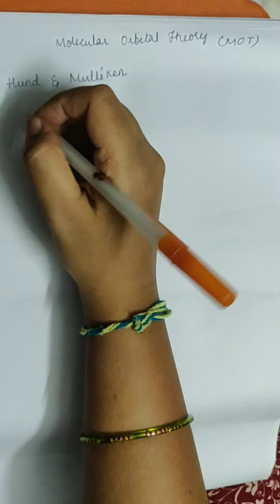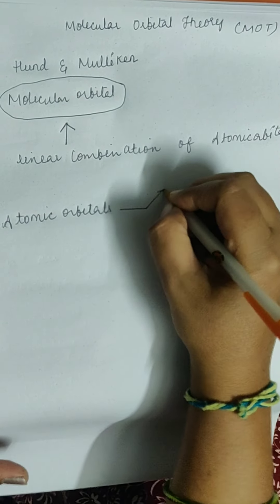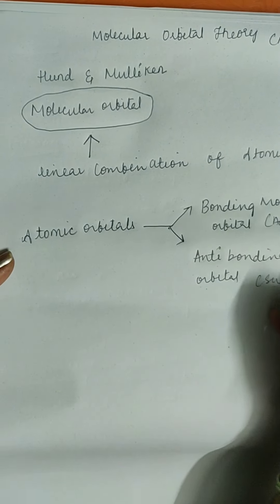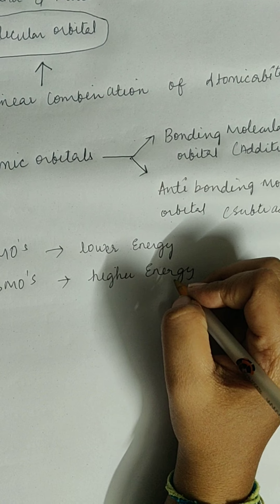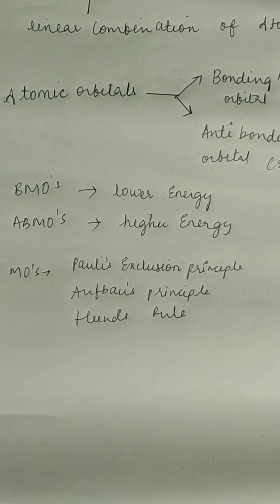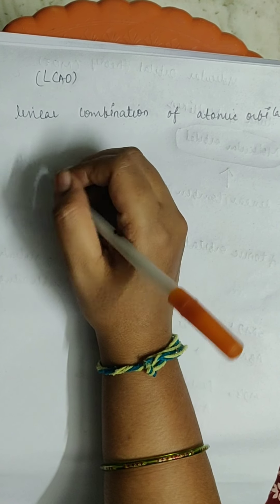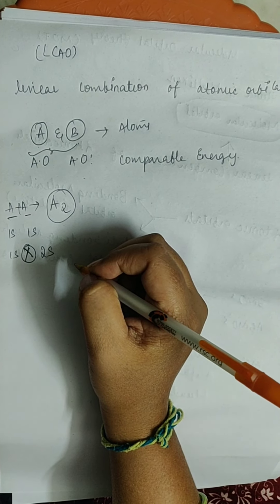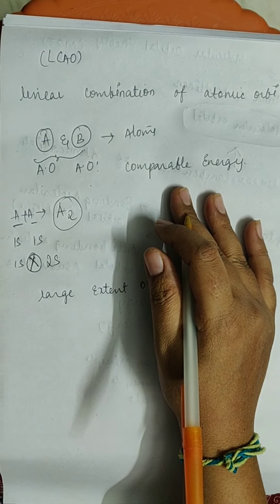MOLECULAR ORBITAL THEORY PART-1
LCAO, S-Soverlapping